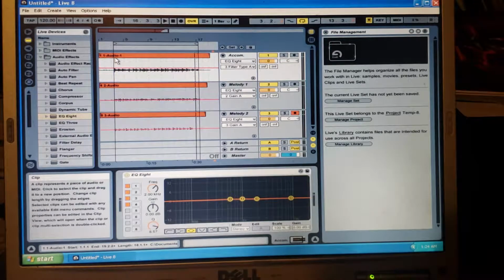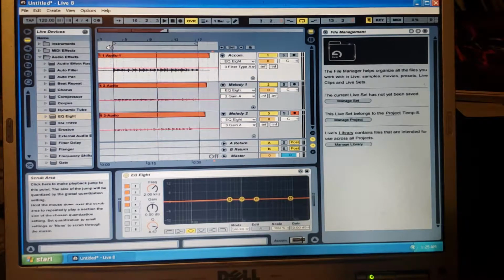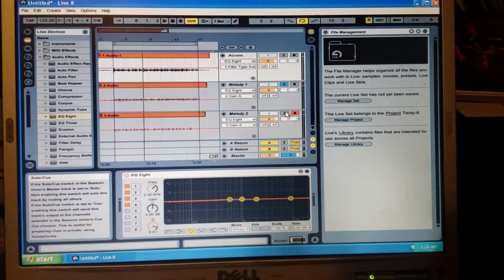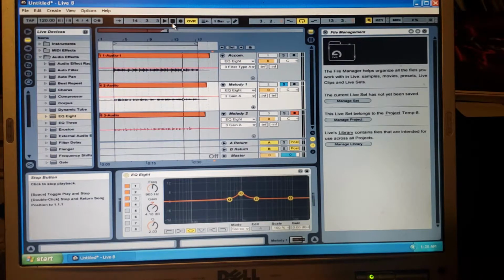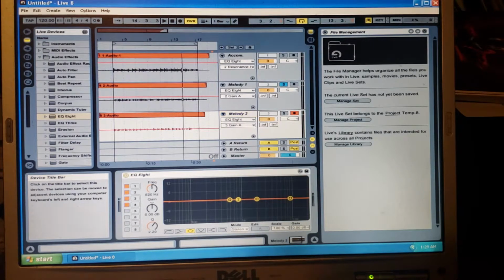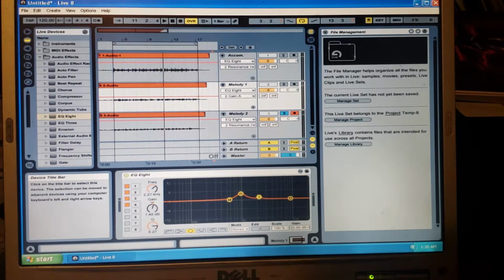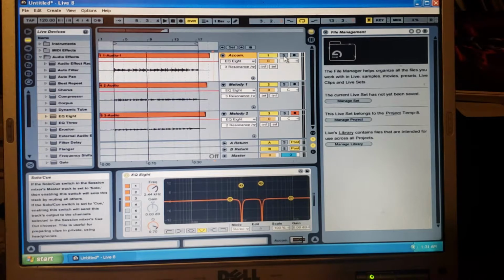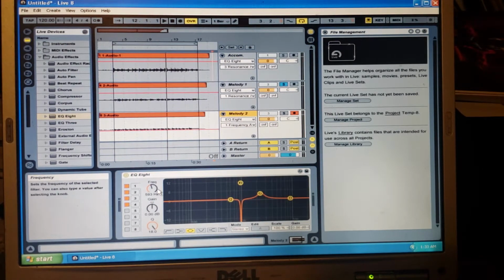Tutorial - Using a parametric eq to create clarity in a mix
This is a tutorial on how to use a parametric eq to create clarity when multiple instruments are in the same range. Using this technique every instrument gets its own band in the frequency spectrum so that problem instruments can still be heard.